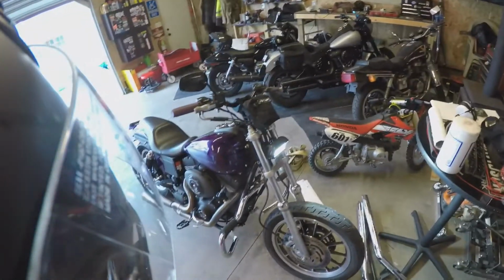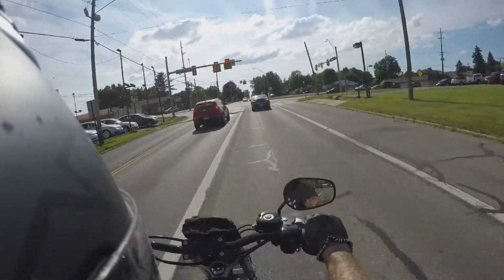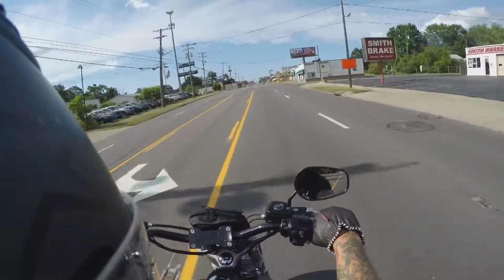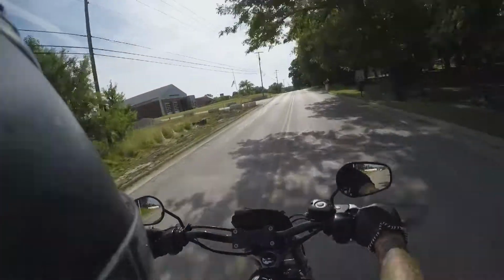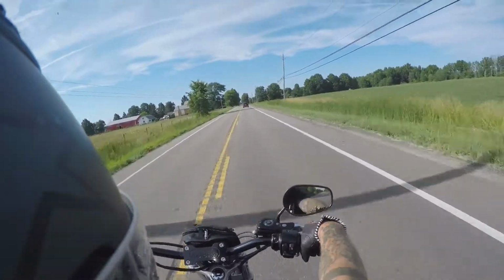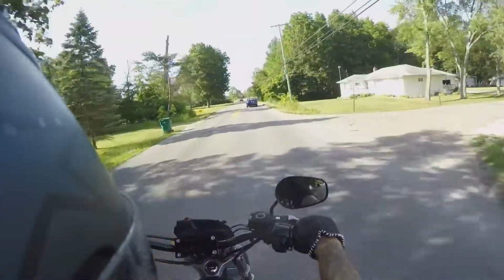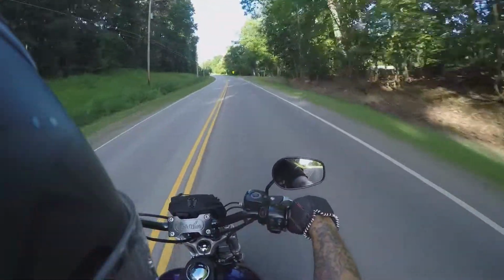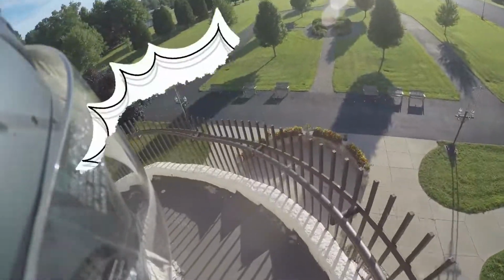Date Night almost Ends Bad!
We get a babysitter so we can have a little fun. Our night almost ends bad with a driver crossing into our lane!